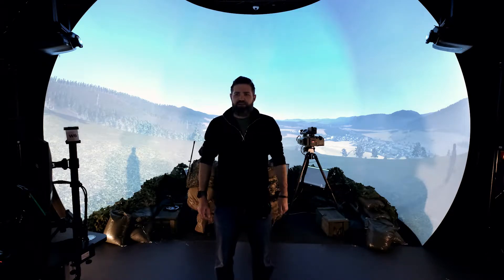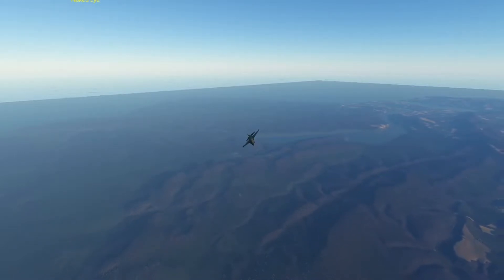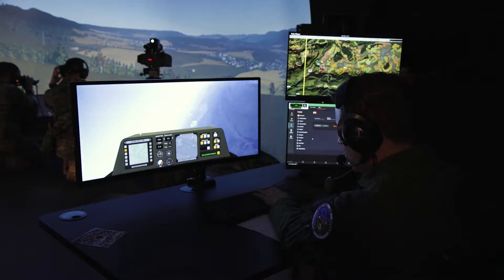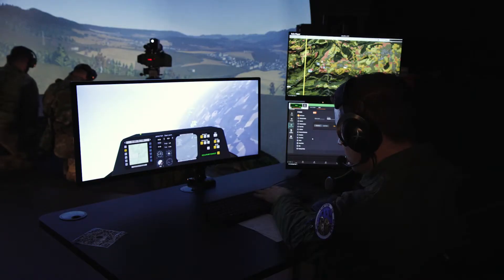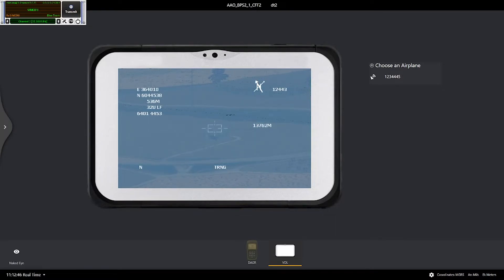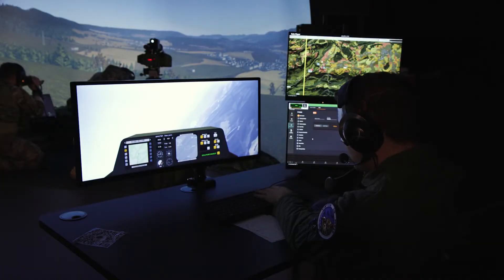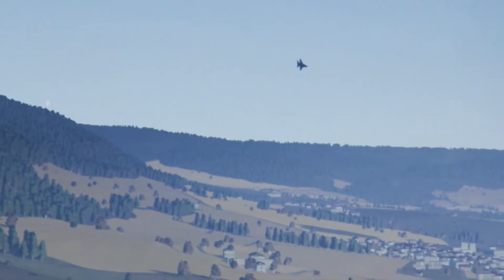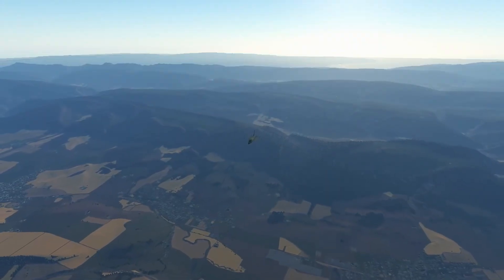BAGIRA JFT CAS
CAS in JFTES NL

CAS training in Schaarsbergen NL, one of the sites delivered by BAGIRA for JFTES.
During JTAC training session in one of BAGIRA’s JFTES simulators in the Netherlands, the Dutch team put their skills to the test - and get it right.

Our constantly upgrading systems support the ever-changing training needs with full compatibility to the military’s C2 system, as well as to other BAGIRA training platforms.
With physics-based scenario and image generation – see the F16 strikes, this is the real experience.

BAGIRA JFTES in the Netherlands. Training for CAS, NGFS, GBFS, home base training and Point Of Need.